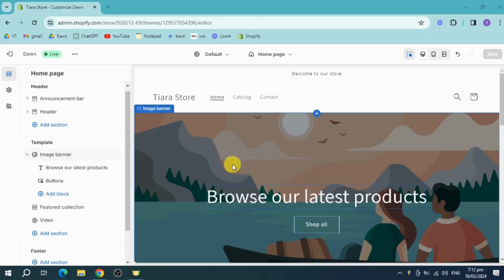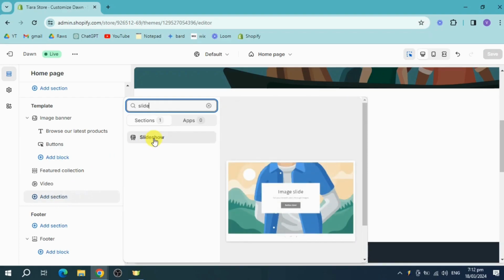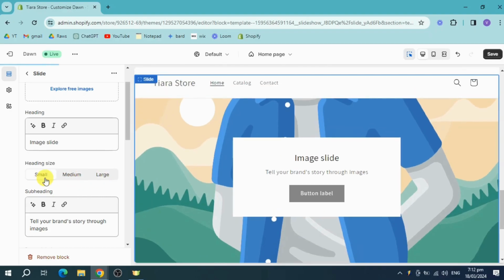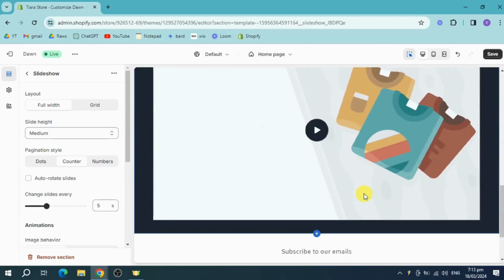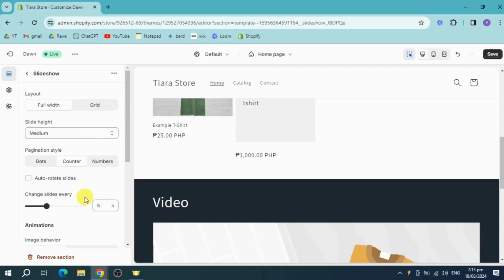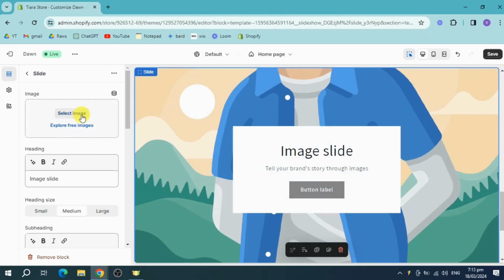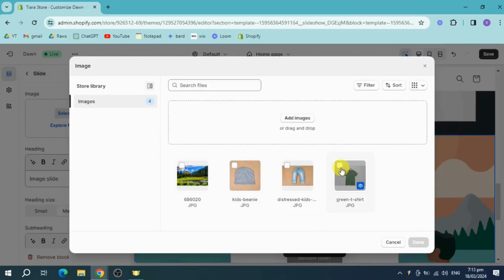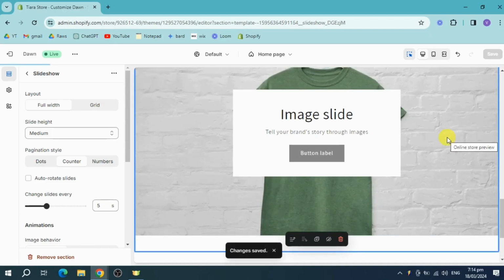How to Add a Banner Slider in Shopify | Shopify Tutorial (2027)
A banner slider on your Shopify store enhances the visual appeal and allows you to showcase multiple products, promotions, or featured content in one dynamic space. Shopify makes it easy to add and customize a banner slider with built-in theme options or third-party apps. This tutorial will guide you through adding a banner slider in Shopify.

In this tutorial, you’ll learn:
How to enable and configure a banner slider using Shopify’s theme editor.
Step-by-step instructions for adding images, links, and text to the slider.
Tips for optimizing the banner slider for responsiveness and user engagement.

Enhance your store design—follow these steps to add a banner slider in Shopify!

Chapters:
00:00:00 - Introduction
00:00:10 - Add a Slideshow
00:00:27 - Add Content to Slideshow
00:00:41 - Remove an Image Slide
00:01:44 - Add Images
00:01:56 - Slide Presentation